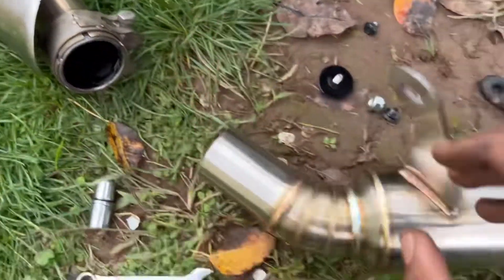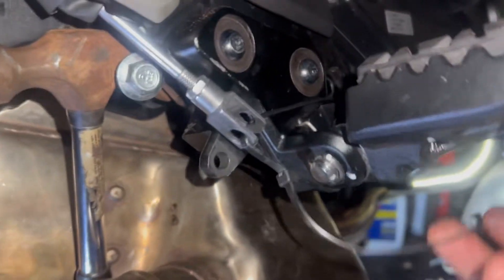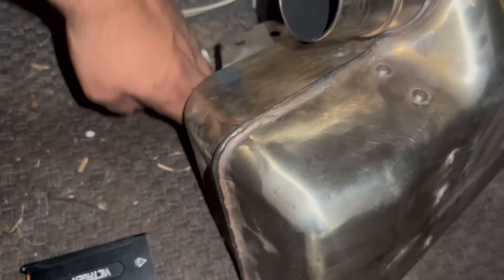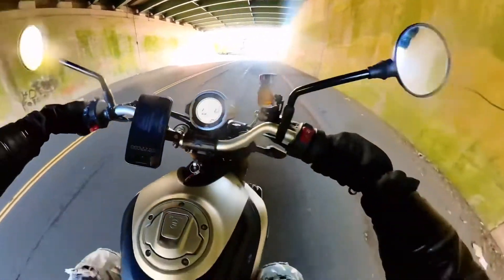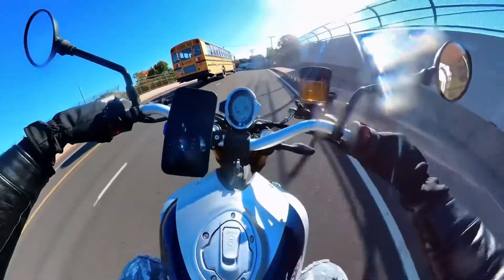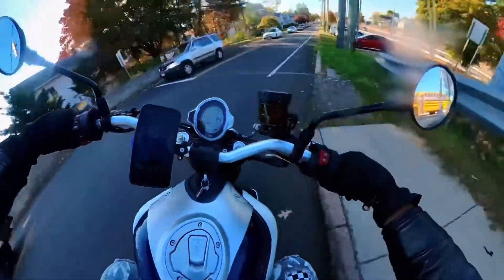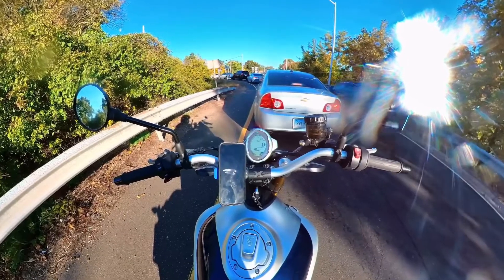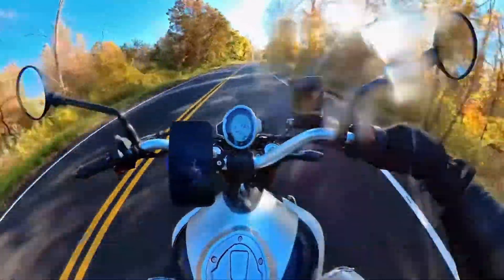Fire Torch Cat Install on CFMoto CL-X 700 | SO LOUD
This thing is so much more fun now with the cat delete

This is a full video on how I did my cat delete

It took hours as u can see by the clips 😂 I believe If u want to take that big swingarm bolt off it is not 23mm it is 24mm if u are not planning on using the stock cat again i would just Bend the bolt